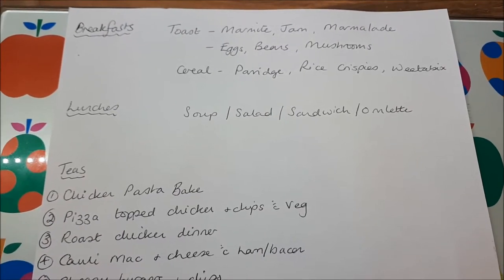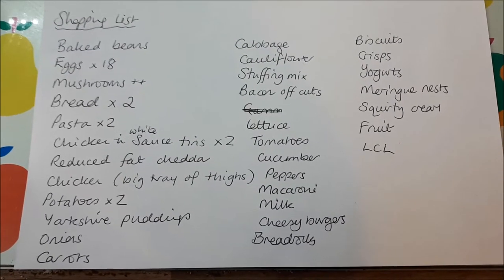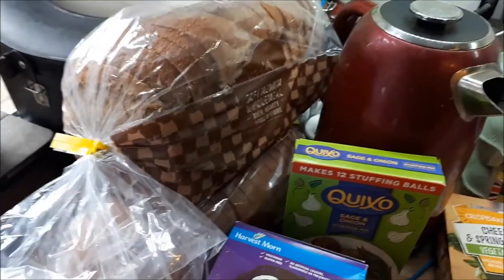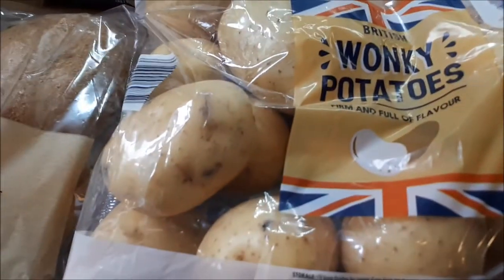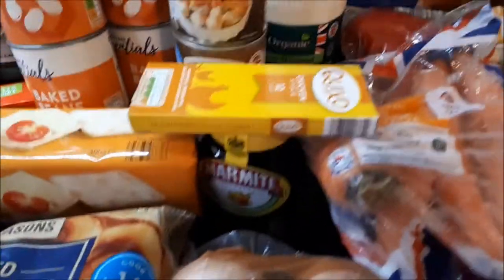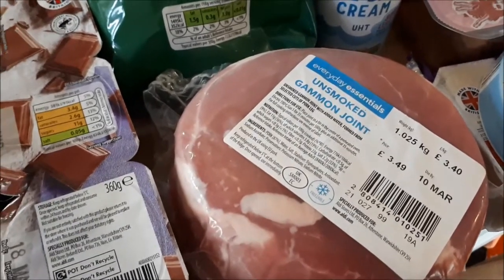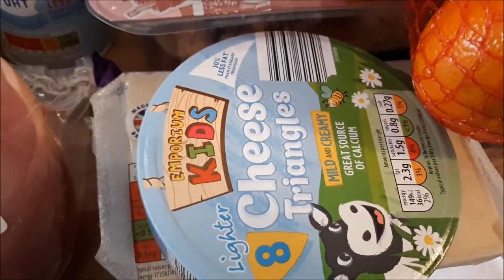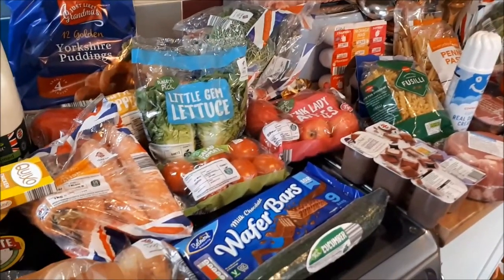A Week's Frugal Budget Slimming World Friendly Menu Plan & Aldi Grocery Haul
Here's another week's worth of Menu-Planning and our grocery shopping haul.  We are a family of four and I am the only one doing Slimming World, so there are some items in the haul which I won't be eating or which I will syn.
Our budget is between £40 and £50 a week and we are using this budget, among other things, to help us to work towards being debt free and to gather some savings for our retirement in a few years time.

Look out for a follow-up video in which I will show you all of the evening meals we make using these groceries.